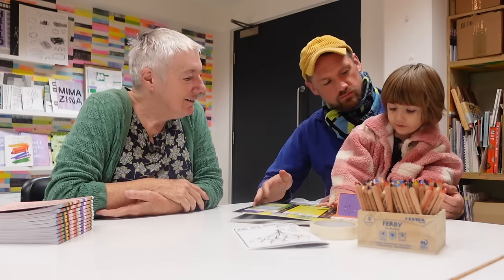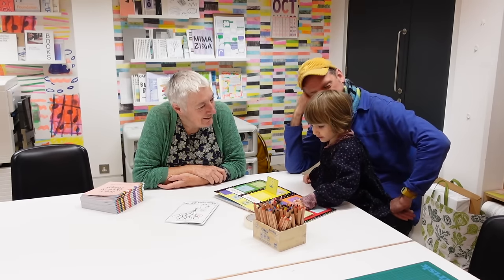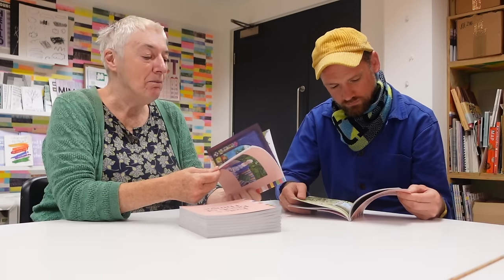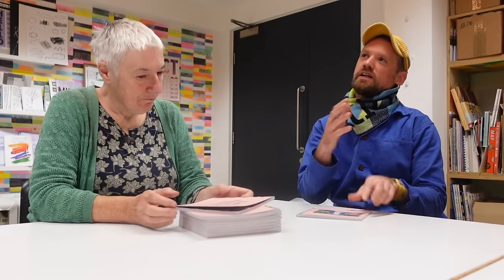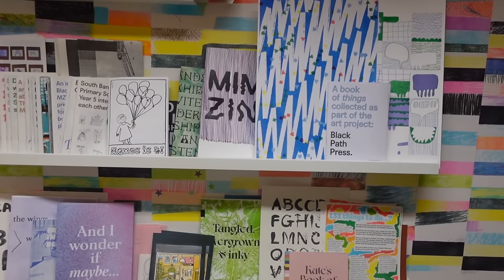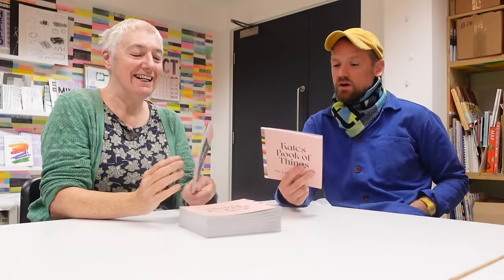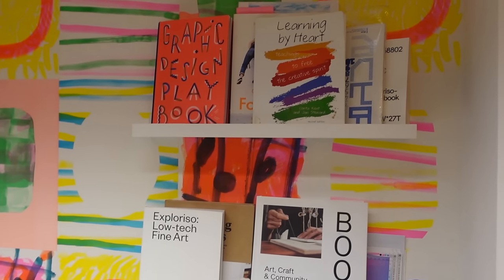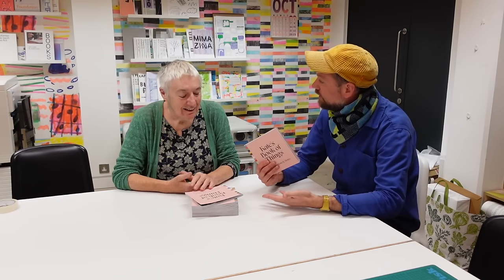How a BOOK is made. Writing, designing and printing Kate's Book for your Christmas Box 2023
Welcome to the next of the Christmas Box Videos for 2023

Tonight, I drive with Anna to The Baltic Centre for Contemporary Art in Gateshead to visit Adam, Agnes's Dad, in his studio. He helped make one of the items in your Box, ' Kates Book of Things'  so come and join me in this really interesting visit!

Tomorrow's video is the Packing Video where Anna and I pack some of the Boxes ready to go to anywhere in the world. Don't watch the video if you have your heart set on a Box because they can sell quite quickly. Secure your order and then pop back to watch Anna and I.

If you don't want to miss out, set an alarm for 7pm Greenwich Mean Time (GMT) when the Boxes go on sale. Check what time that is in your part of the world. And remember, there is FREE, TRACKED SHIPPING WORLDWIDE!

If you do buy a box, please check your address really carefully - if your address is incorrect and your box gets lost, we won't be able to send you another one as there is a limited number!

Take care
Love
Kate
xxx